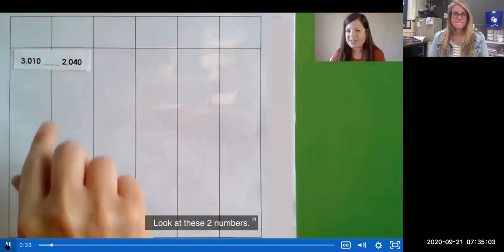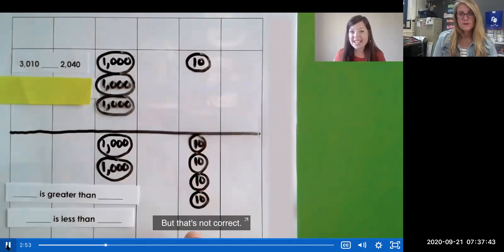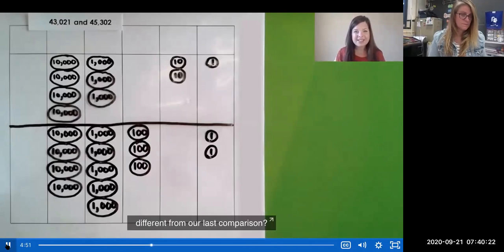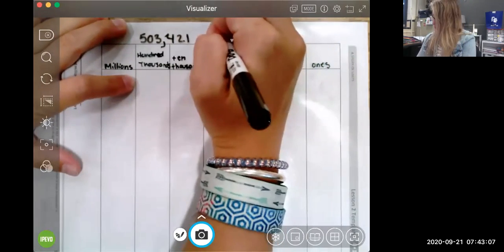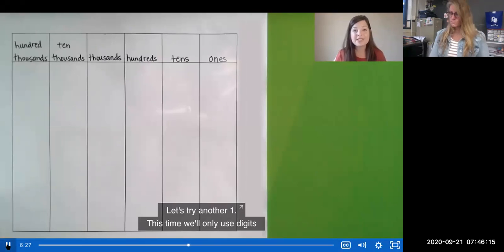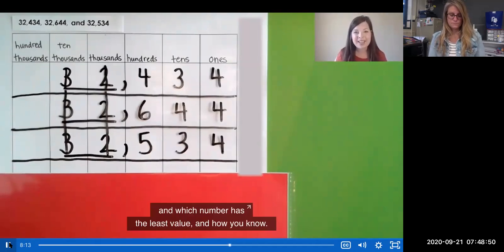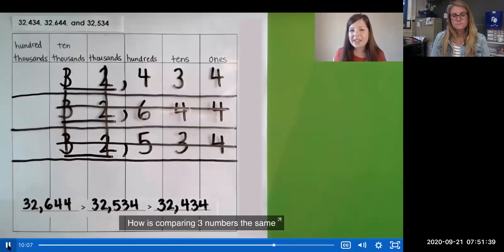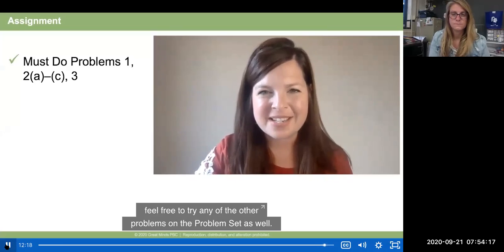Eureka Lesson 5